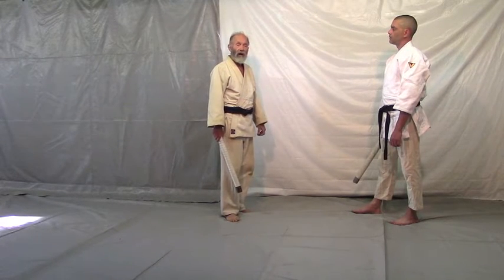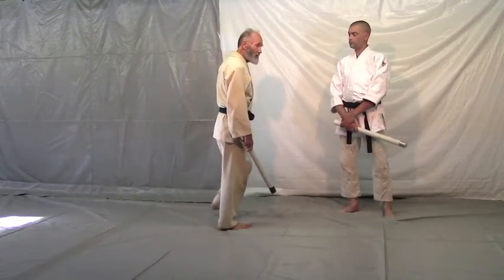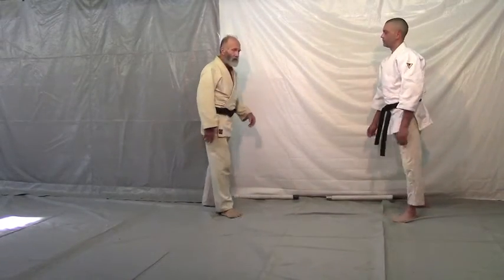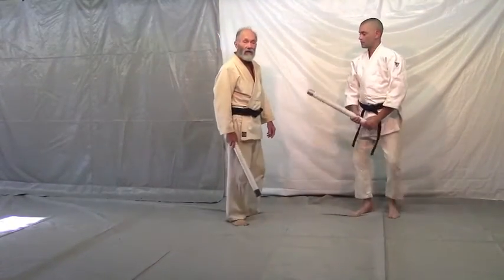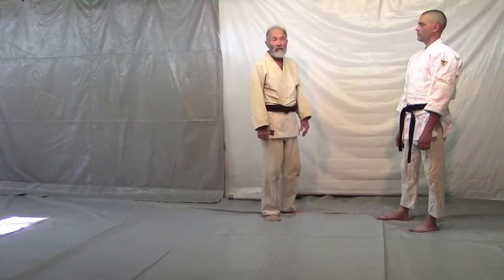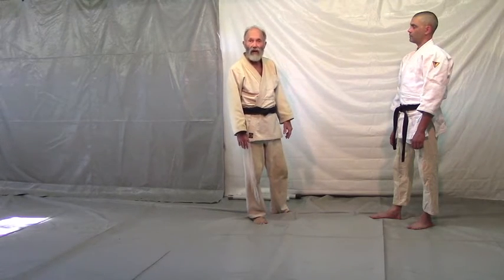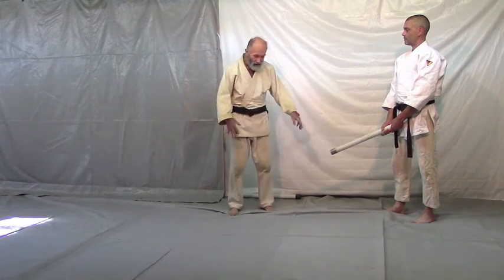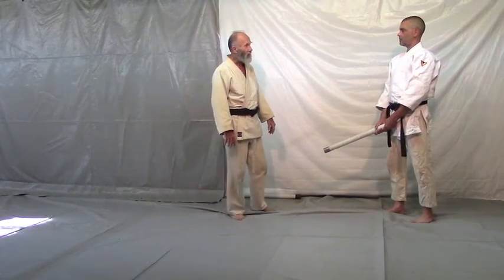Aikido: How We Learned Leading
The book mentioned in the video is "Systema No Contact Combat" by Vartan Mamiko. You can get it on Amazon at the following link:

We searched "No Contact Systema" and found three very interesting people. For English language leading the most interesting link is for Vadim Starov. He strongly promotes what we are calling leading and no contact knock downs. His website is Starov specializes in internal development, leading and no contact knockdown.

Another very interesting No Contact Systema website for English speakers is They do not stress the leading and no contact knock down although the can do both. They cover a wider range of topics than Starov including guns, fighting in water and other topics.

There are many others who do these things but these are two we have found that teach in English.